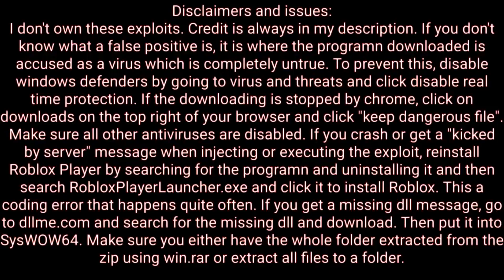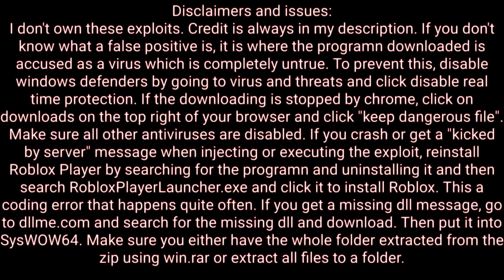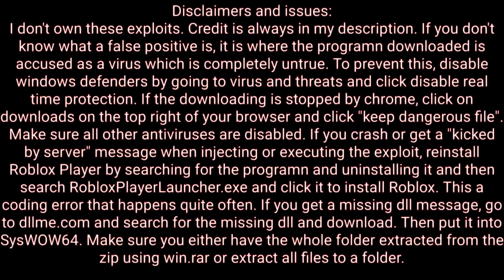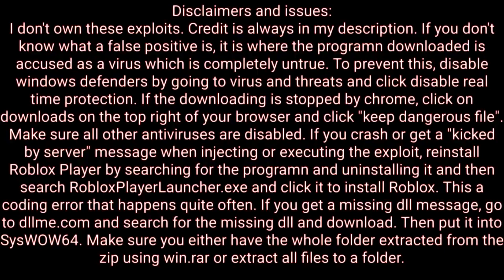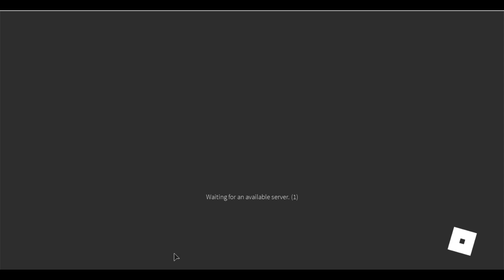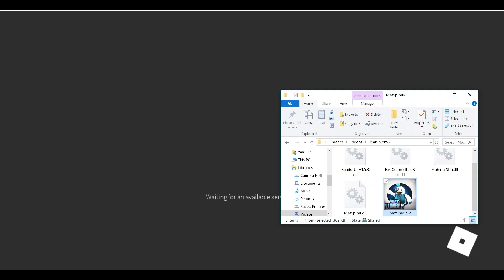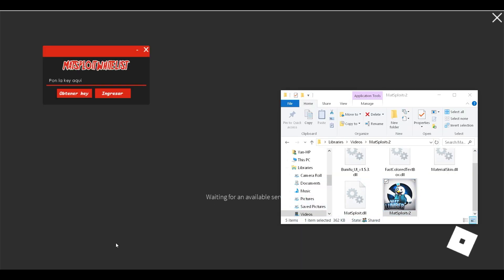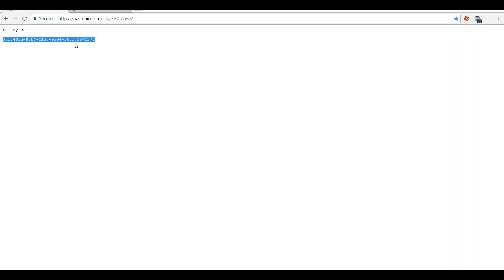MATSPLOIT V2(FOREIGN FULL LUA SCRIPT EXECUTOR)(LEVEL 7)(PATCHED ROBLOX EXPLOIT)(16 JULY 2018)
Credits:
--Aero
--Rakion99
--MatLumber
--Aquinocrack por wapo

Translations:
Obtener key: Get key
Ingresor: Enter
Ingresor la key: Enter the key
Ejecutor: Execute
Abrir: Open
Borrar: Clear
Inyectar: Inject